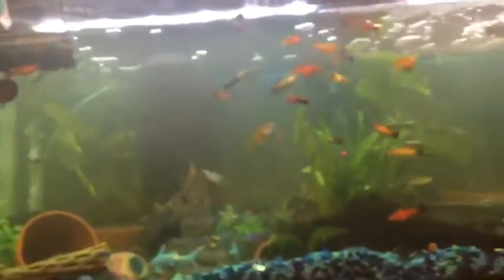Kaner’s Aquarium Update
Kaner does an updated aquarium tour.  Angelfish, German blue ram, Bolivian ram, neocardinia shrimp, gourami, sword tail plaited, mollies